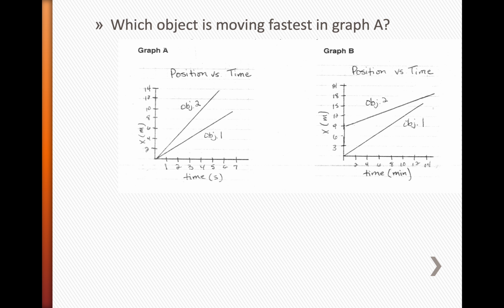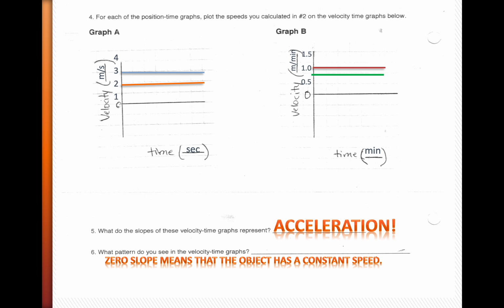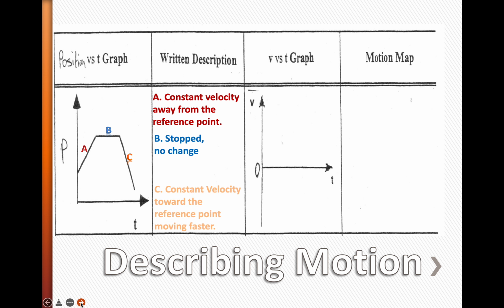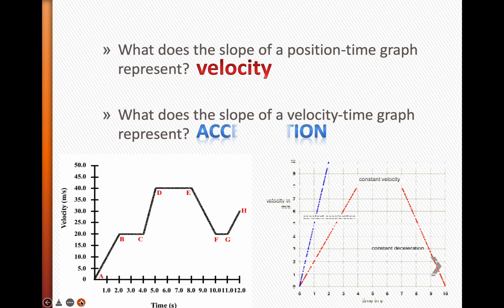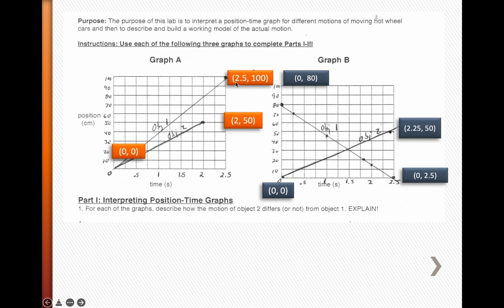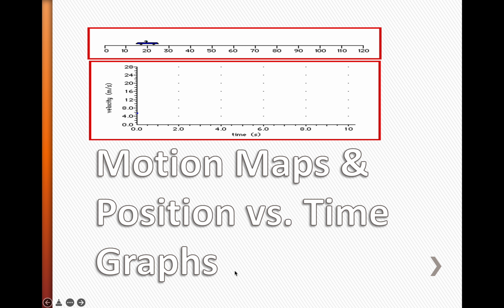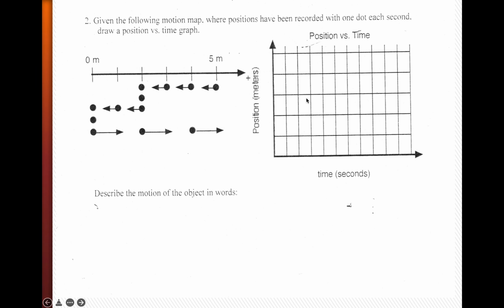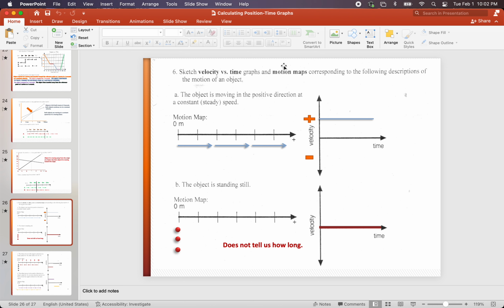Calculating Position-Time graphs screencast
This goes over how to relate position-time graphs, velocity-time graphs, and motion maps. Please note, it has some inaccuracies, so listen to the video!